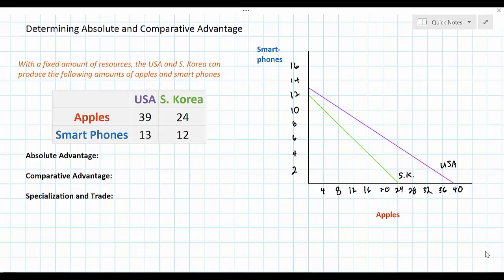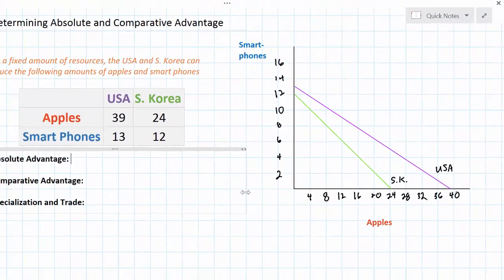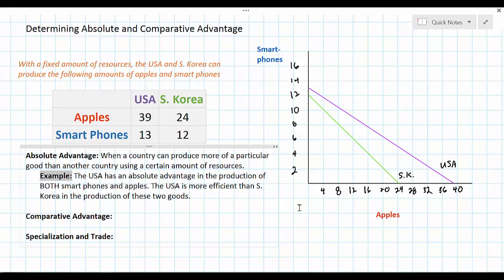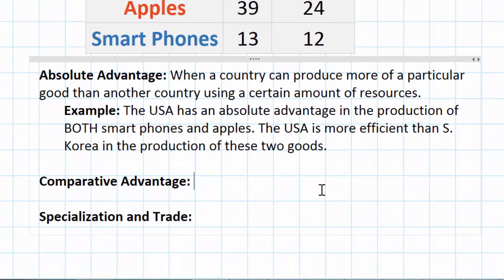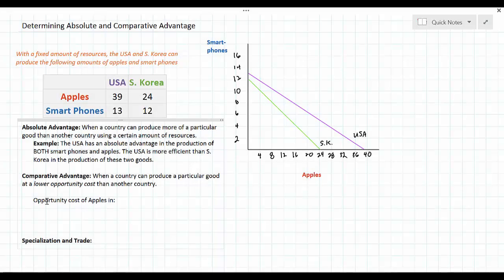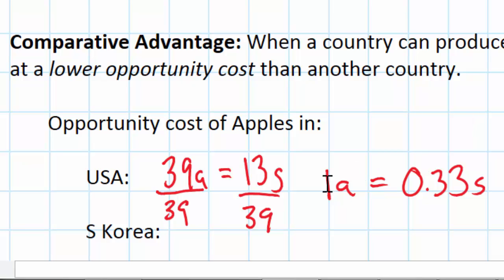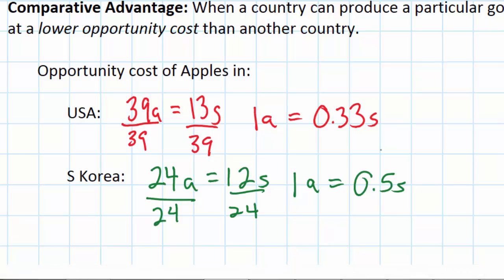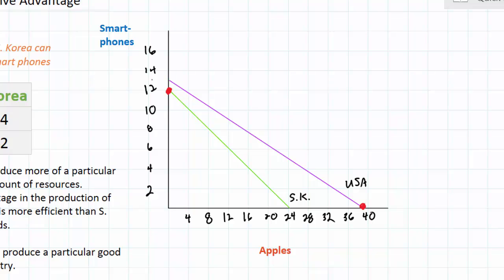Determining Absolute and Comparative Advantage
Why do nations stand to gain from trading with one another, and how should a nation determine the goods it should specialize in and which it should import? To answer these questions we must introduce some basic concepts of International Trade: absolute and comparative advantage. This lesson introduces these two concepts and uses a simple PPC model to determine how two countries should allocate their resources towards the production of a particular good to maximize the benefit they derive from trading with one another.

In the next lesson we'll learn how to illustrate the potential gains from trade in the PPC diagram.